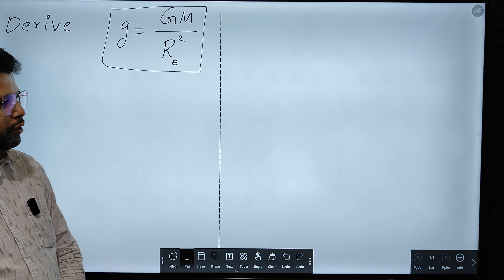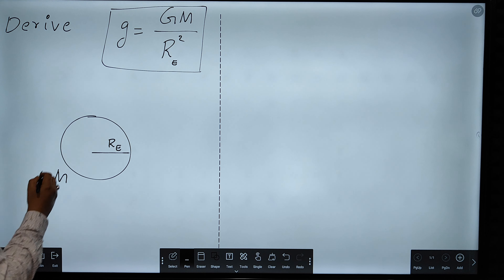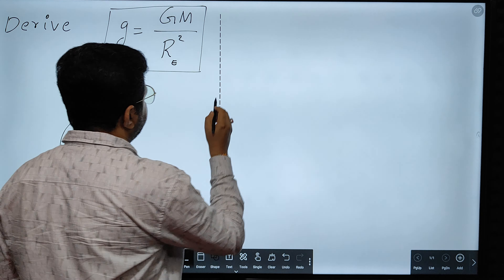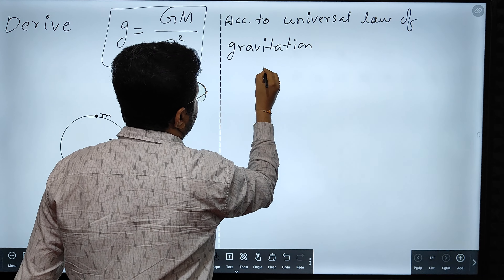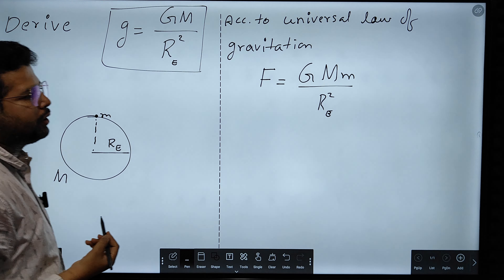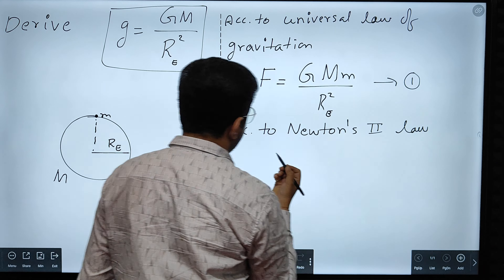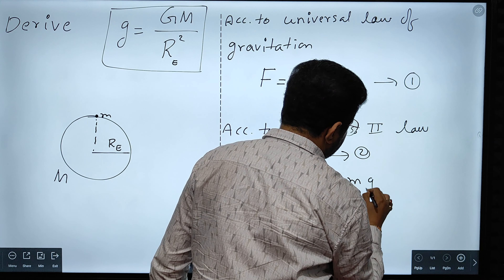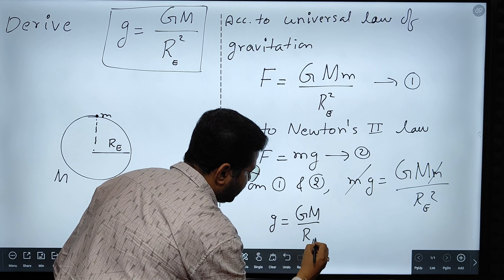Derive g=(GM)/(R^2). Expression for acceleration due to gravity on the surface of Earth